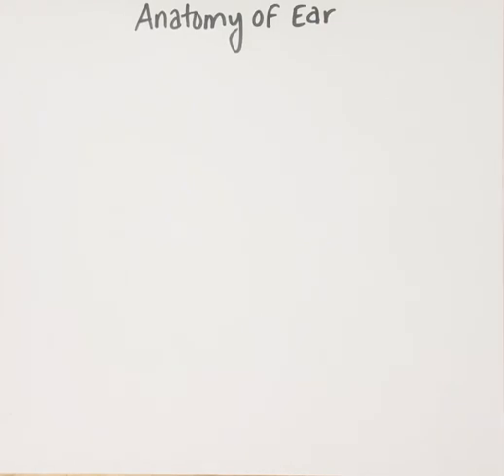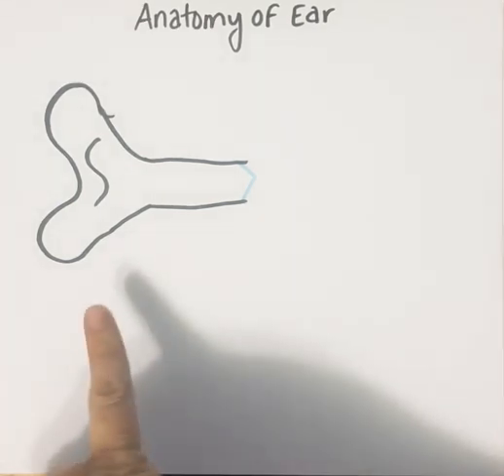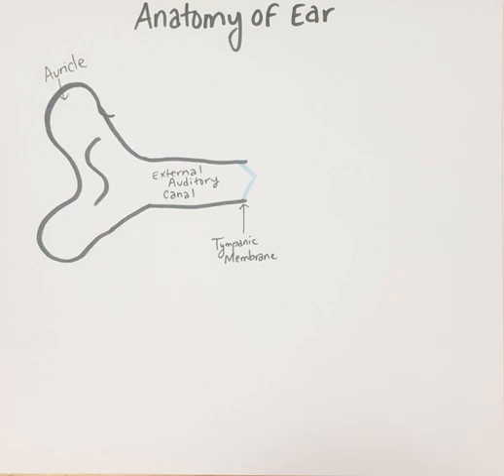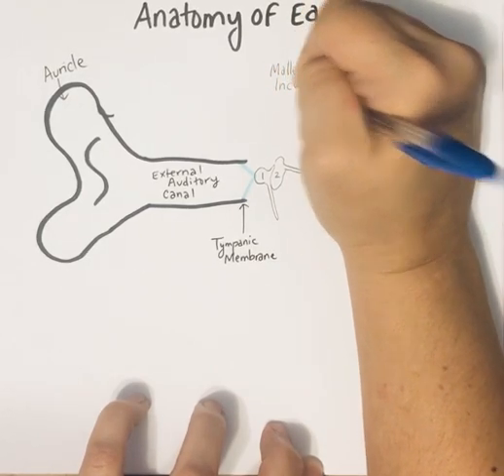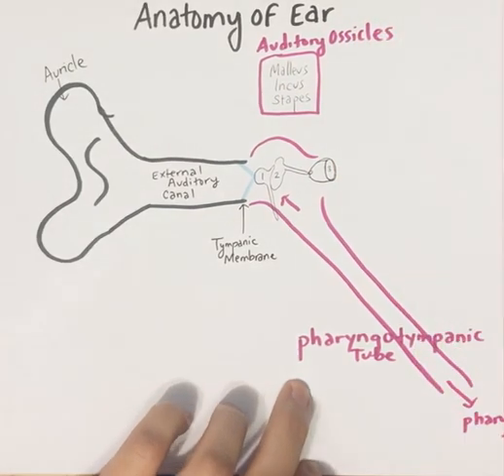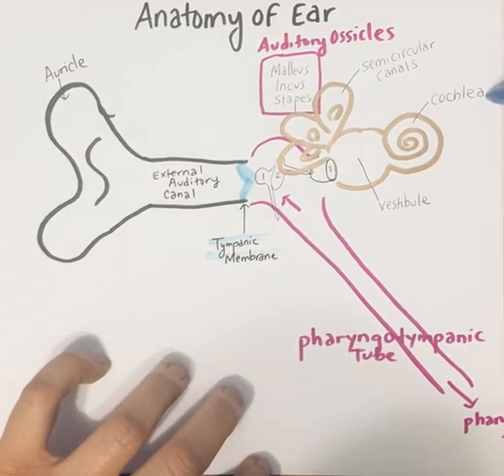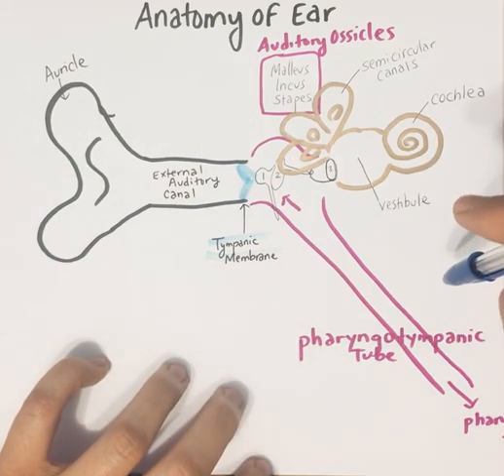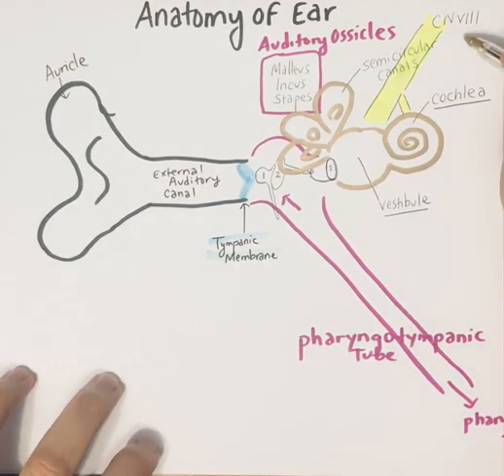Anatomy of Ear Recording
Anatomy of Ear Recording A&P I Lecture